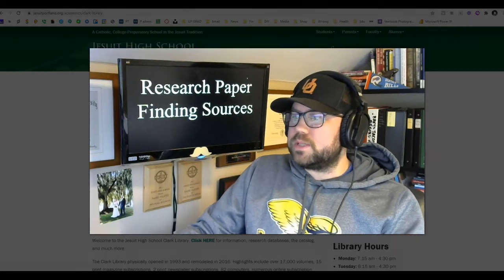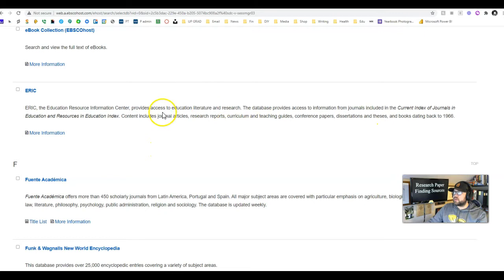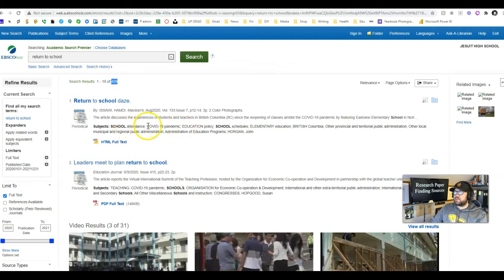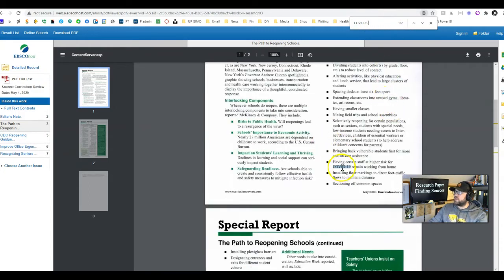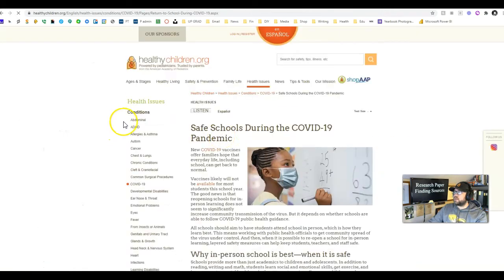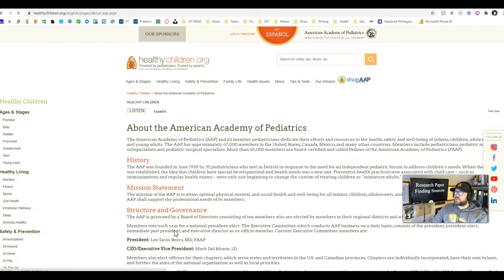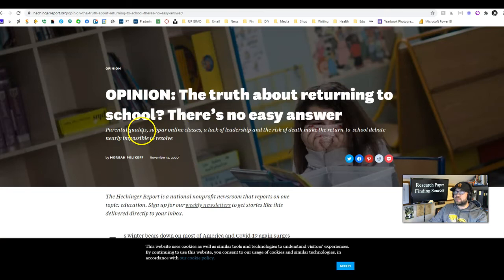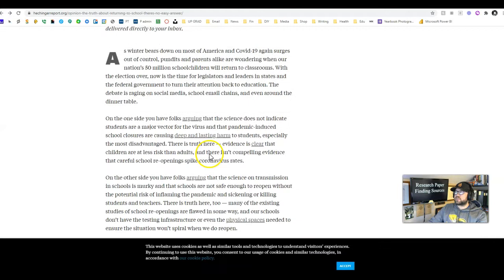Video #8: Sifting Through Online Resources for Research